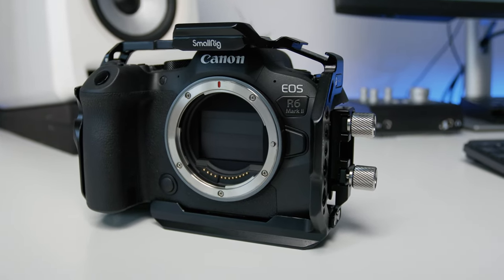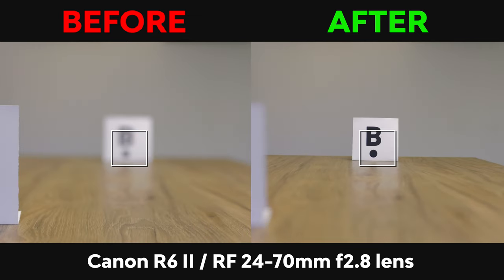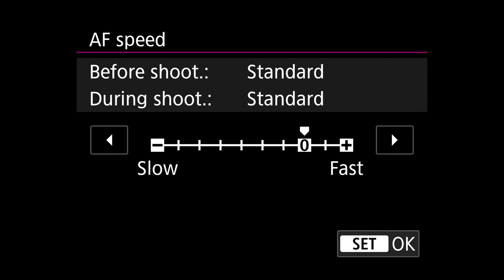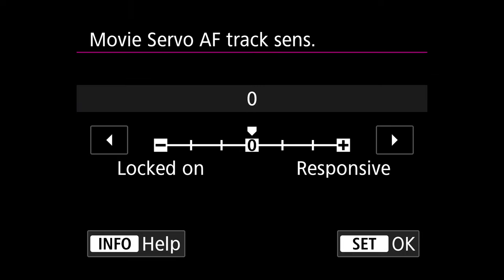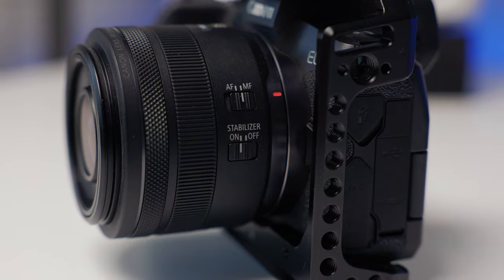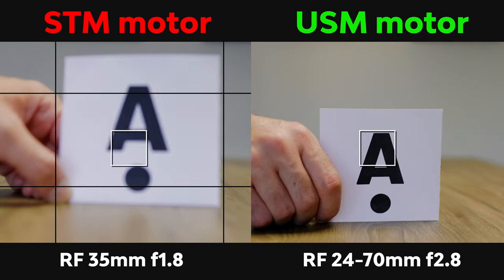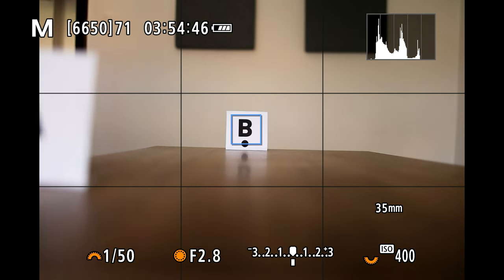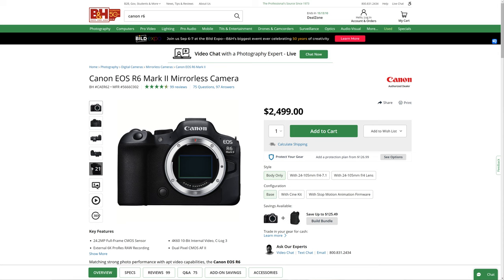Make Your Canon R6 Mark II Focus Faster!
Boost your Canon R6 Mark II autofocus with the right setting! I show you what's the issue with it and what you can do to make it work faster.
⭕ Check out the best prices for the gear I mentioned
Canon R6 Mark II
Canon RF 24-70mm f2.8
Canon RF 35mm f1.8

Favorite prime lens
Main light
Secondary light
External monitor
Secondary microphone
Audio interface
Favorite audio interface
Motorized slider